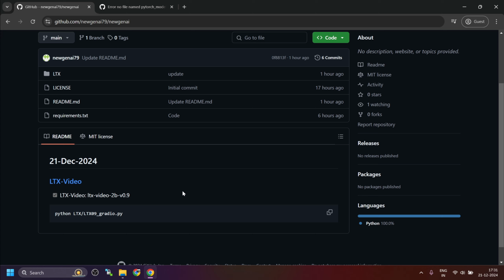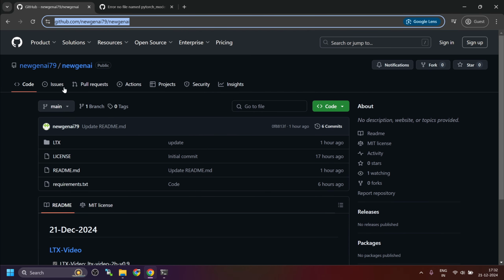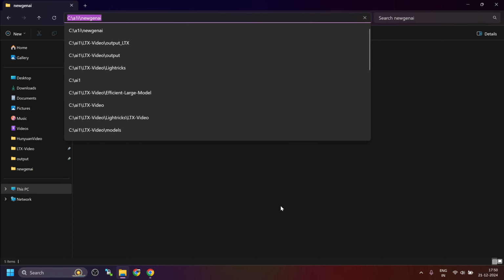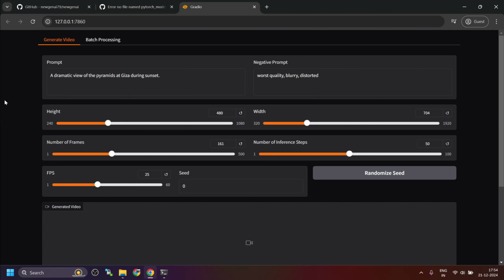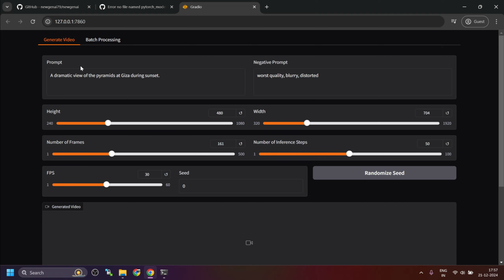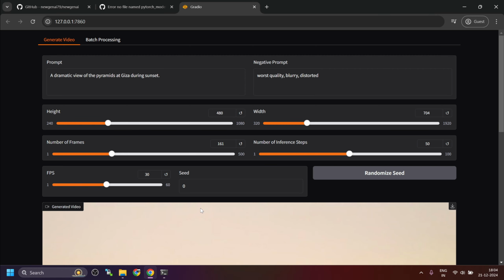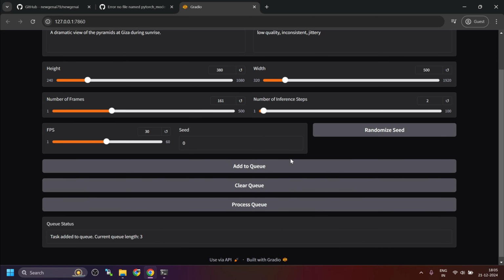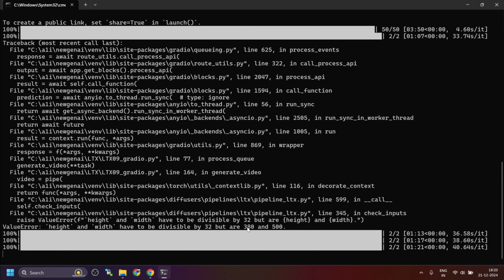Can LTX-Video Create Stunning Text-to-Video on consumer GPU's? Find Out Now!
LTX-Video

0:00 Introduction
0:06 Installation on Windows

text to video on low VRAM
free text to video
free video generator
text to video on windows
LTX video on Windows
LTX video low VRAM